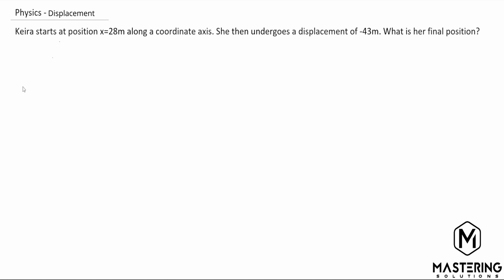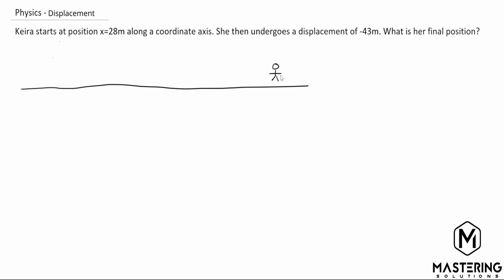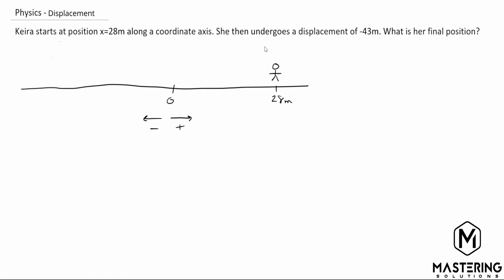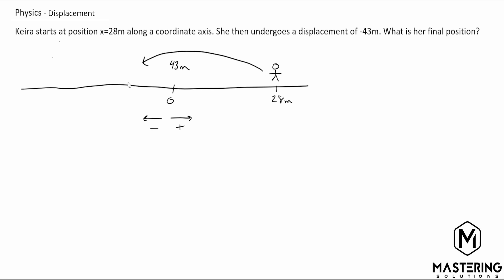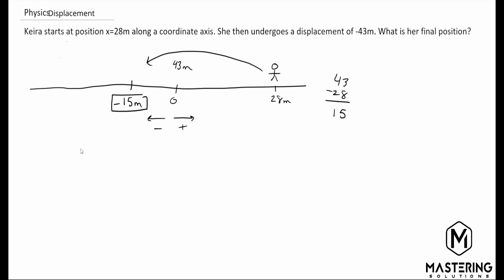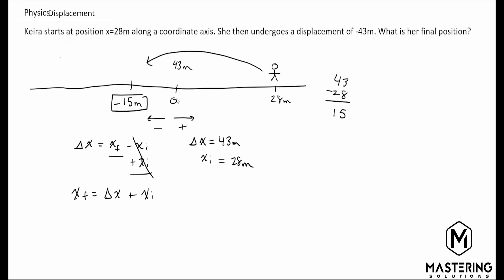1.7 Mastering Physics Solution-"Keira starts at position x=23 m along a coordinate axis. She then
In this college or AP physics problem 1.7 solution we discuss displacement and the formula to calculate displacement or delta x -"Keira starts at position x = 23 m along a coordinate axis. She then undergoes a displacement of -45 m. What is her final position?"